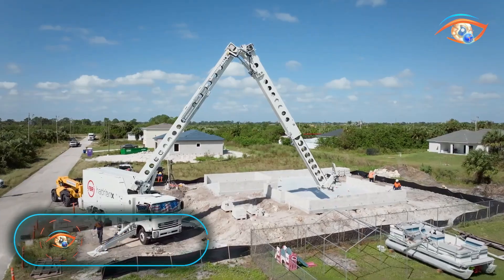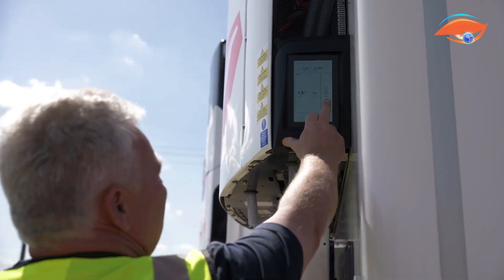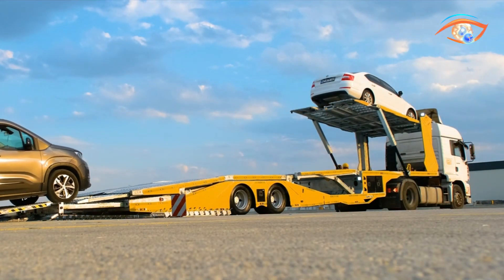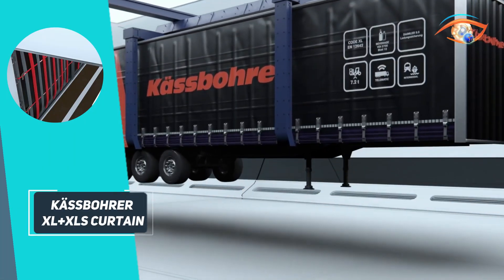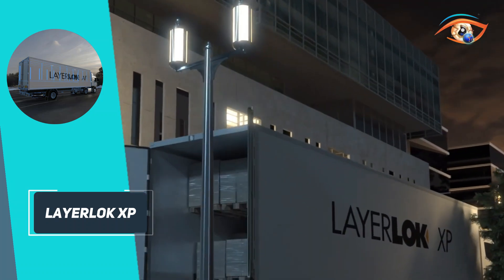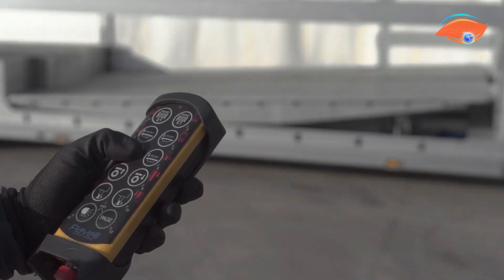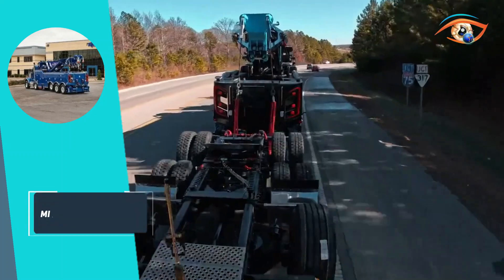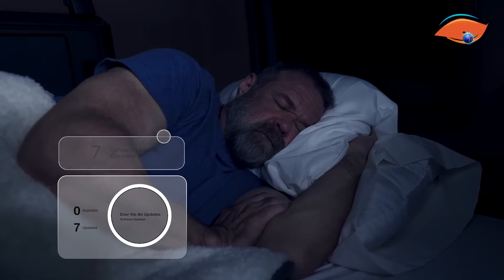GENIUS TRUCK INVENTIONS THAT ARE ON ANOTHER LEVEL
00:00 - Introduction

00:22 - 1. FBR Hadrian X

01:20 - 2. Pavelli Lowbed Semitriler

02:26 - 3. Sunswap Endurance

03:30 - 4. MDTU-20

04:32 - 5. CAR CARRIER TRAILER

05:40 - 6. Pacton Binnenlader

06:41 - 7. Kässbohrer XL+XLS Curtain

07:47 - 8. Gaussin Skateboard

08:54 - 9. LayerLok XP

09:59 - 10. Cable Drum Roller Trailer

11:04 - 11. PAVELLI Curtain Sider Semitrailer

12:07 - 12. NT GROUP MK1 e-Master

13:14 - 13. Miller Century M100

14:22 - 14. HAMMAR 155Н

15:25 - 15. Mack Pioneer